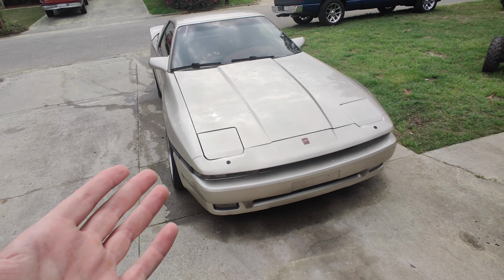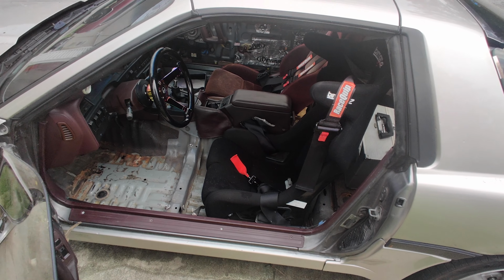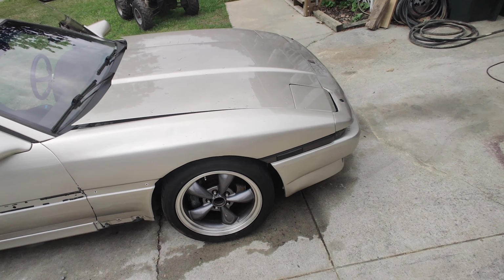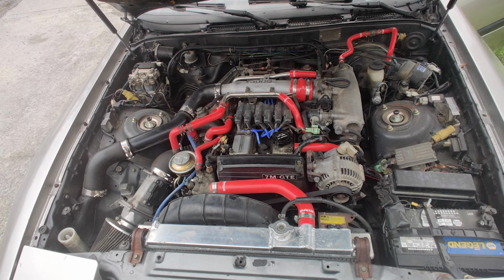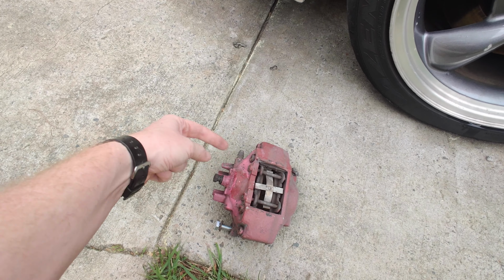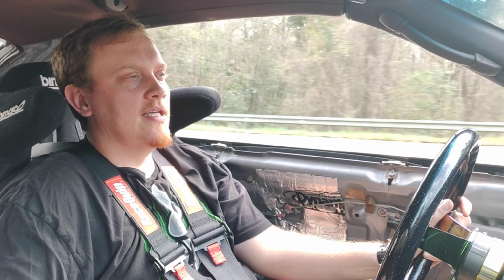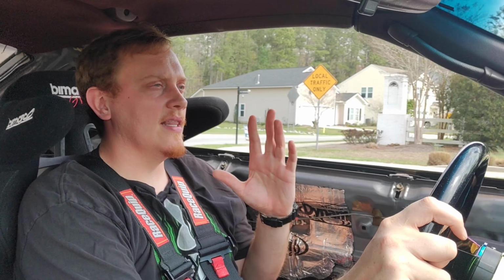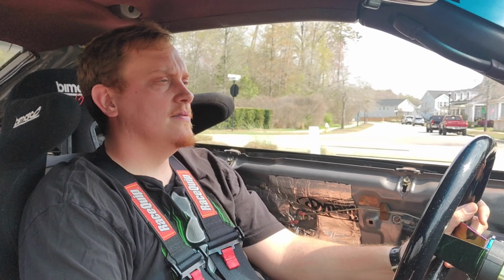My Toyota Supra drift car. Is it any good?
In this video i go over all of the modifications on my Toyota Supra drift car in order to catch everybody up on the build process!